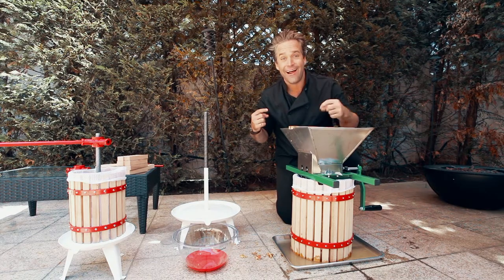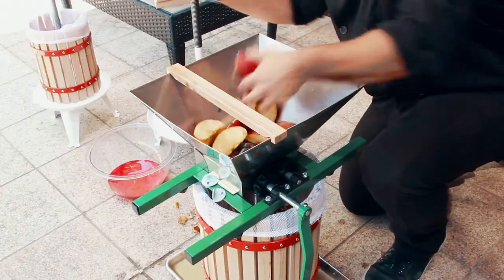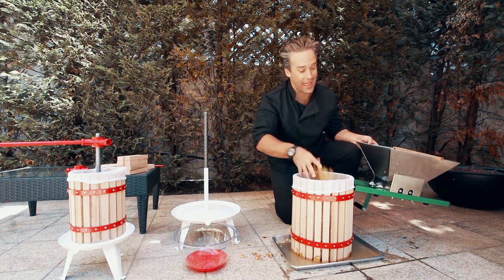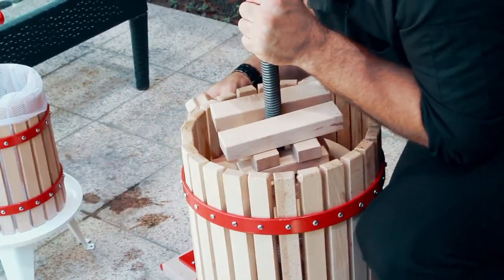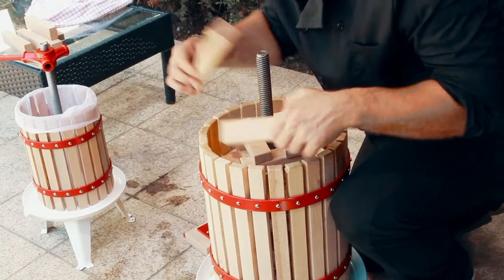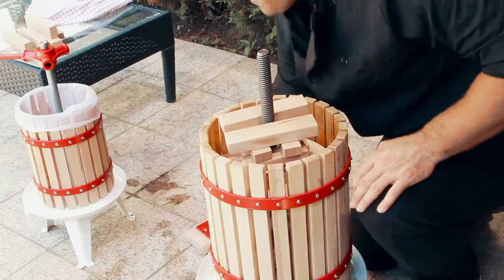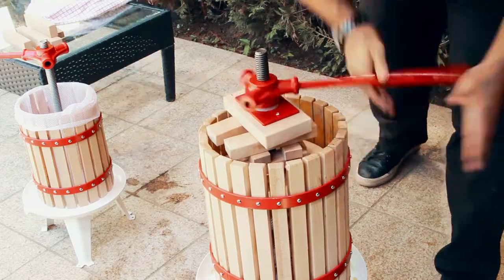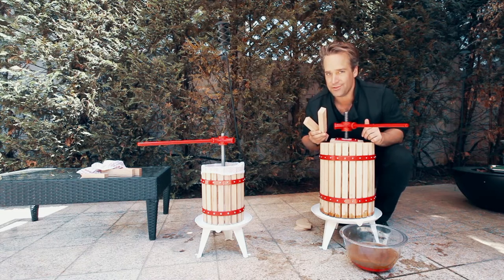How to use your UH-FP166 & UH-FP165 Solid Wood Basket Fruit and wine Press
UH-FP166 18L 4.75 Gal Solid Wood Basket Fruit and Wine Press  and  UH-FP165 1.6 Gallon Solid Wood Basket Fruit and Wine Press